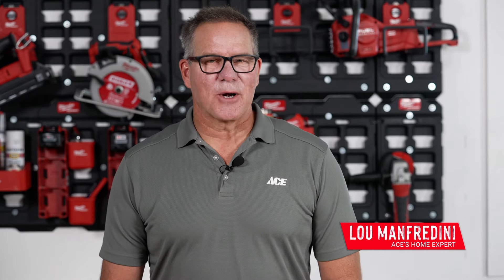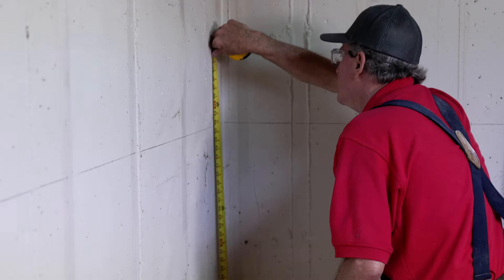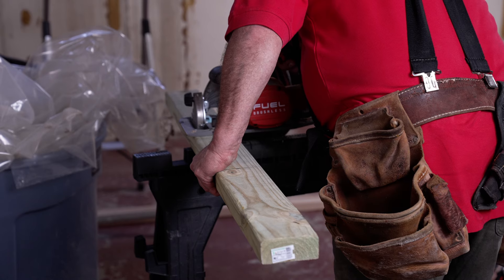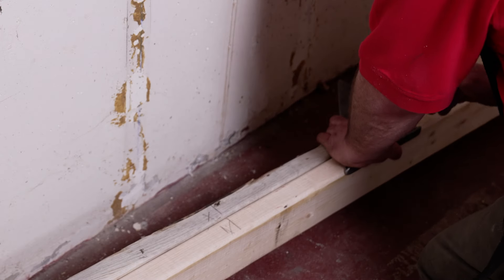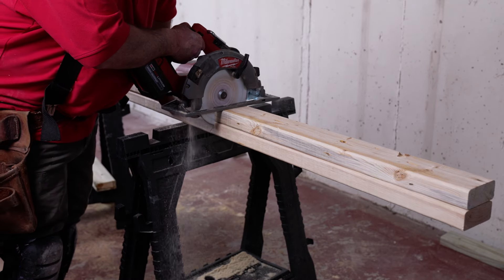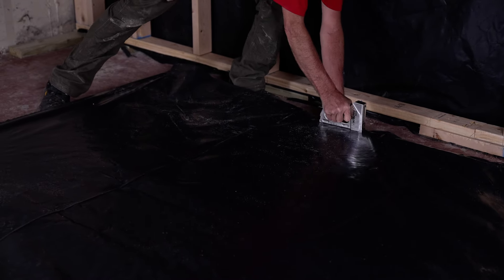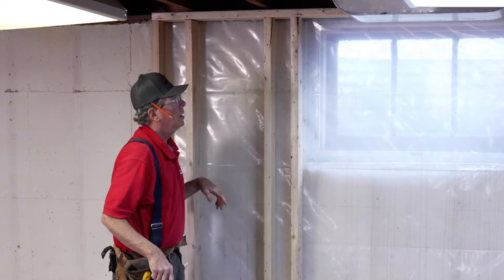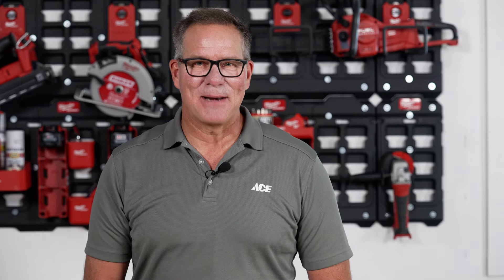How To Frame A Basement - Ace Hardware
Watch as Lou Manfredini, Ace's Home Expert, shows you how to frame a basement.